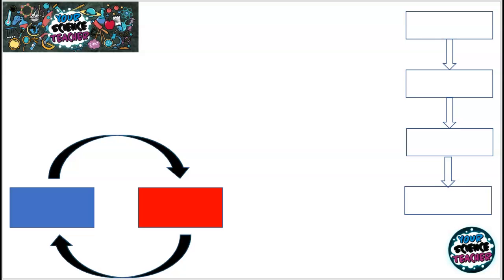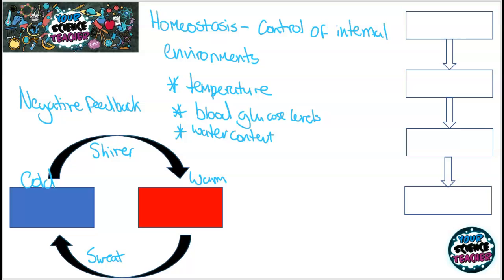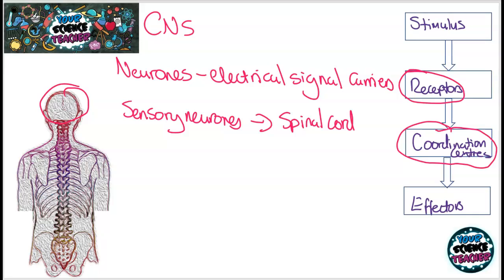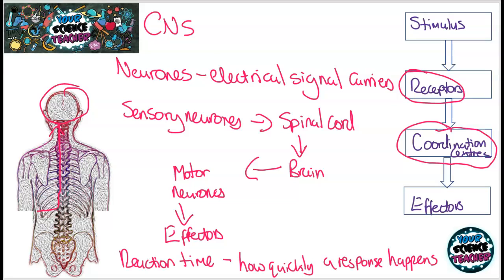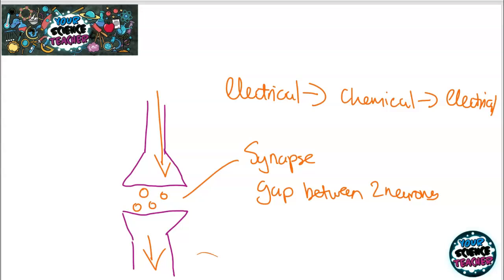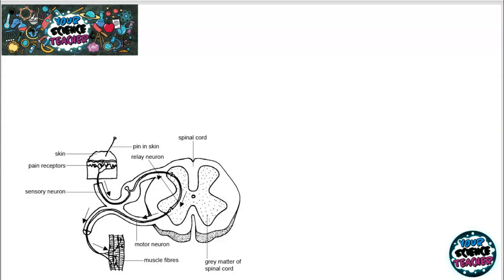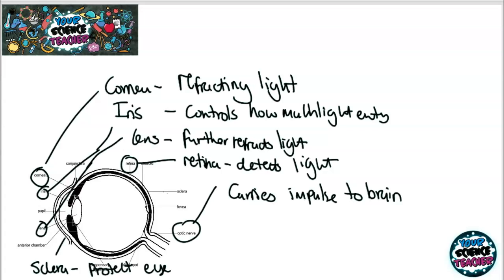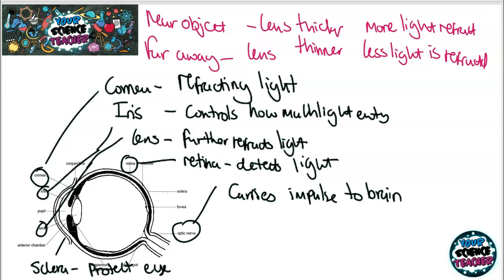B10 - WHOLE TOPIC THE HUMAN NERVOUS SYTEM AQA GCSE 1-9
This Video goes all through the whole topic of the Nervous system following the AQA GCSE Syllabus. Find more videos similar on the channel: